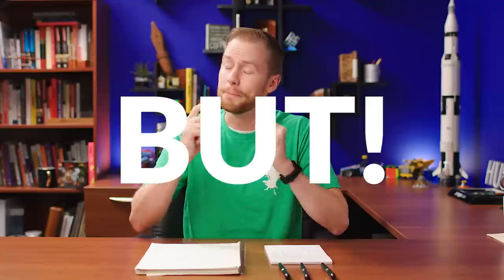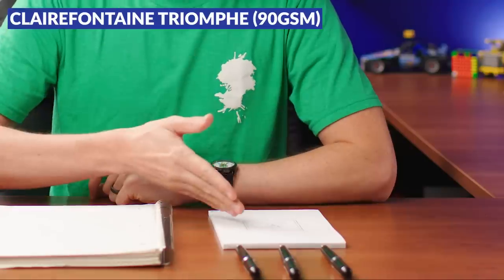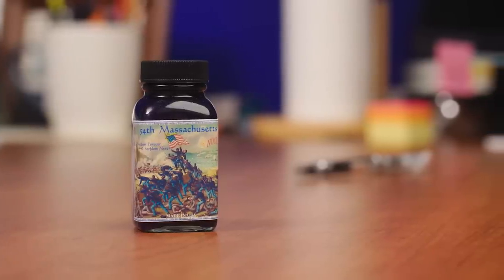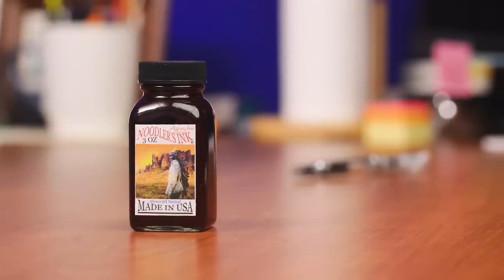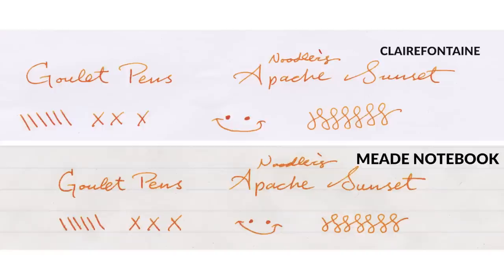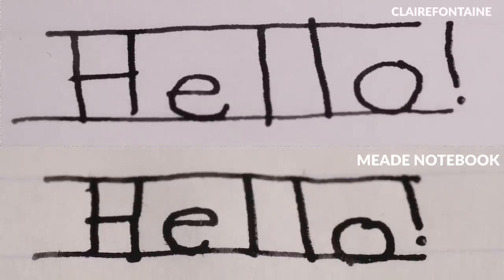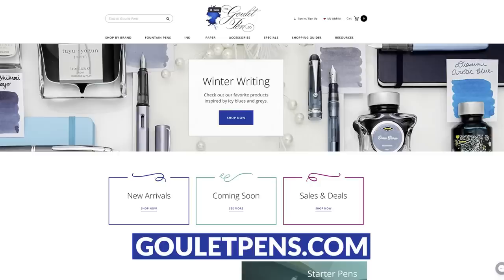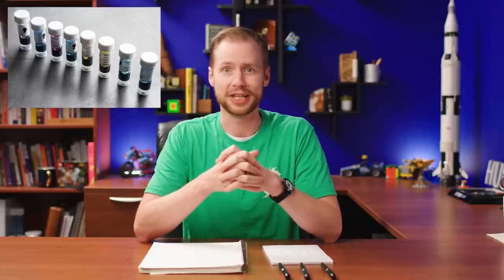Reasons Why Paper Matters When Using Fountain Pens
Drew tests 3 inks on different types of paper to show why it's important to consider the interactions between your fountain pen, your ink, AND your paper!

TIMESTAMPS:
0:00 Introduction
0:31 What we're testing
1:35 What we're looking for
1:48 Noodler's 54th Massachusetts
2:27 Noodler's Apache Sunset
3:34 LAMY Black
4:12 How to make your paper work for you